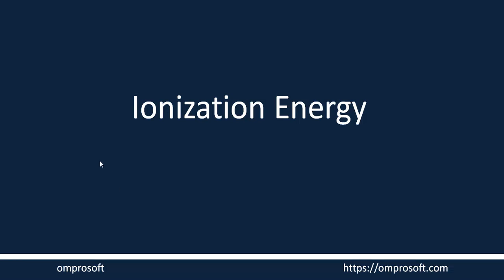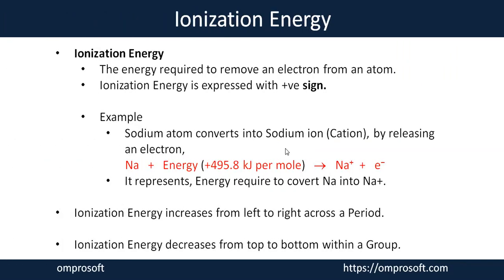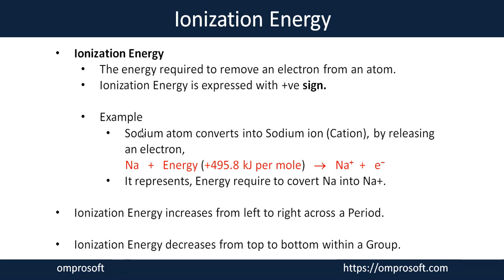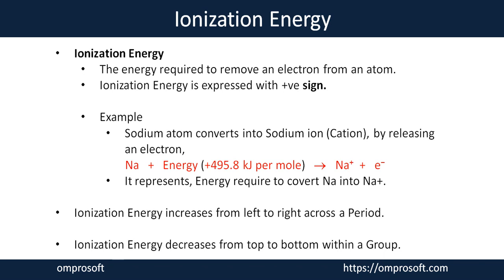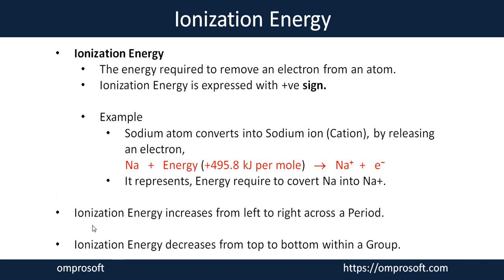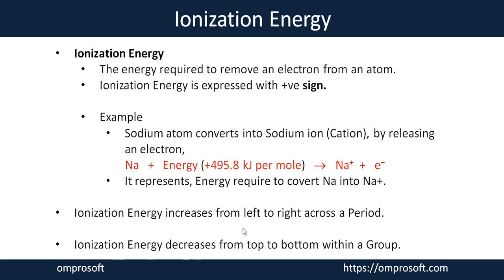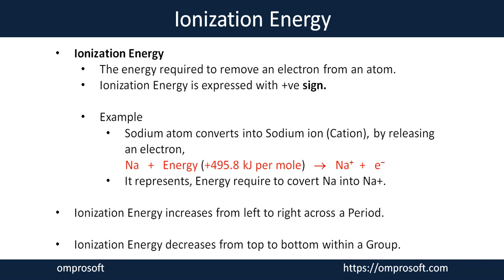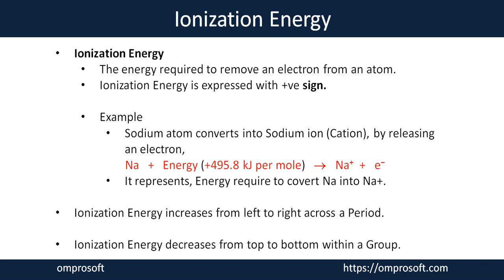C2S2L3 - Ionization Energy